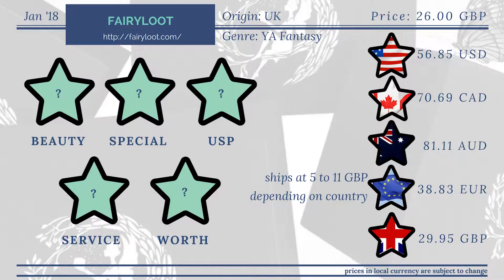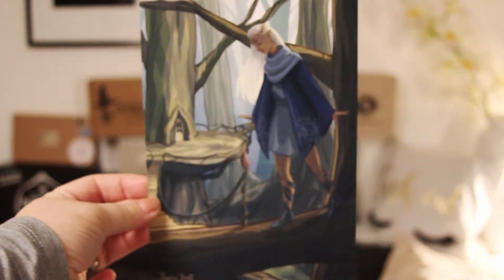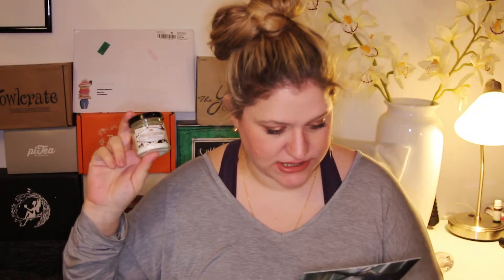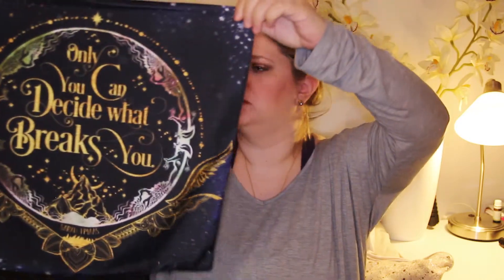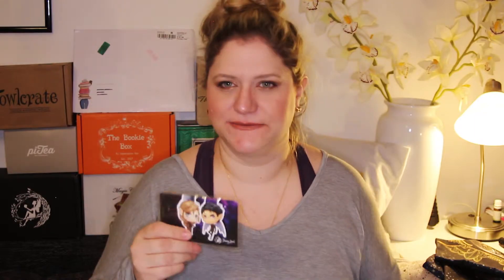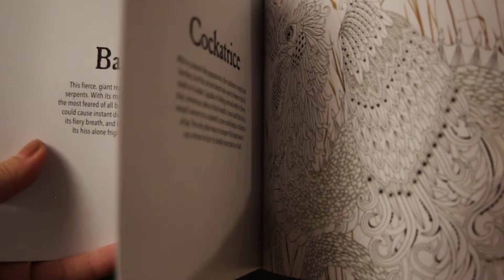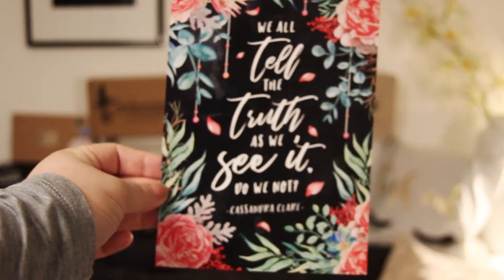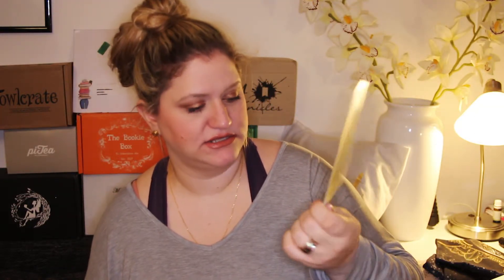UNBOXING Fairyloot - January - "Talk Faerie To Me"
Subscription Box I am unboxing in this Video is